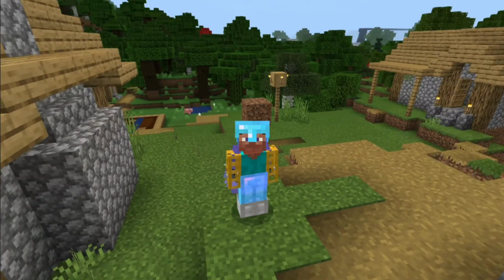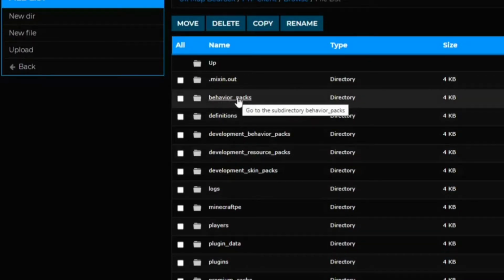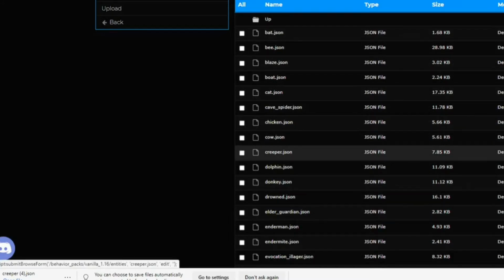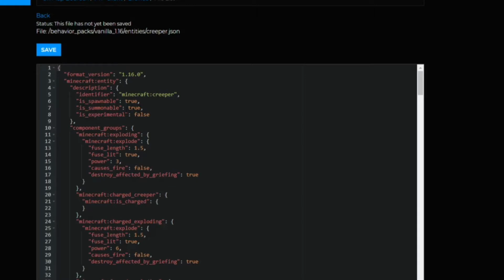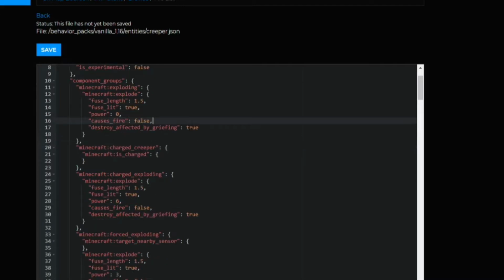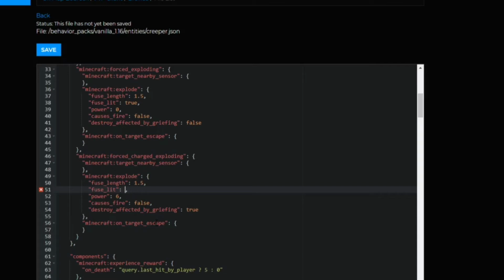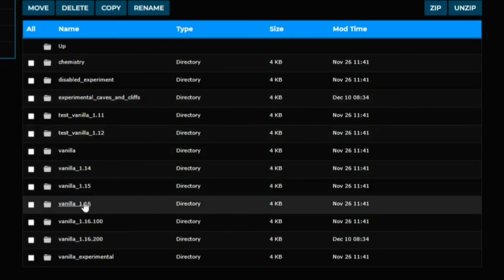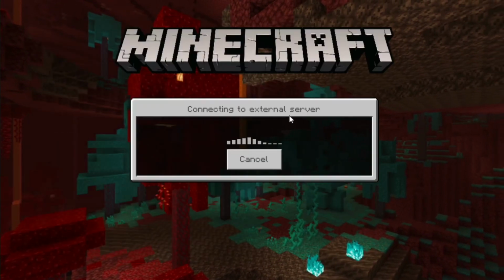How to Mod Creepers So They Dont Do Damage When Exploding. Modding Behaviours Bedrock Server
In this tutorial we go through how you can change an entities behaviours for your bedrock server.

For this video we will be showing how to stop a creeper exploding or dealing any damage to players or blocks.

Editing behaviour packs